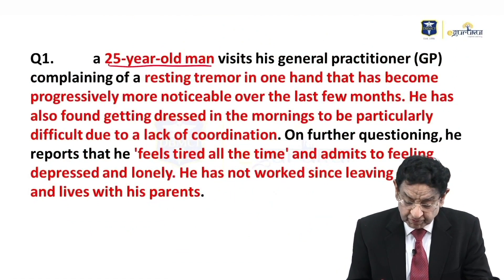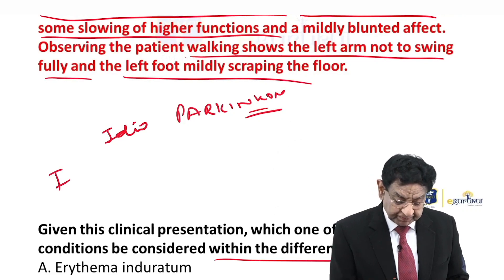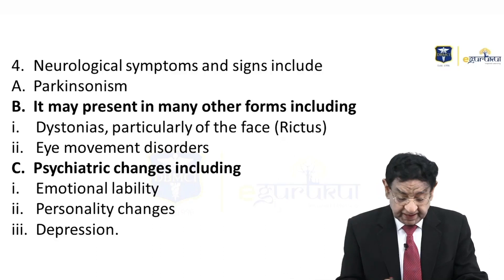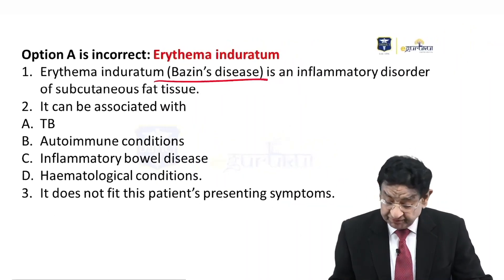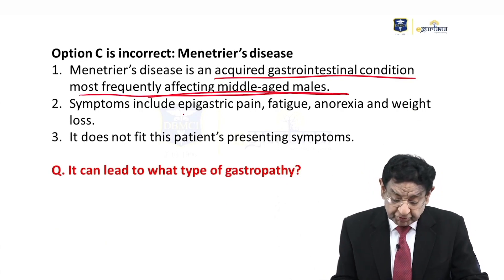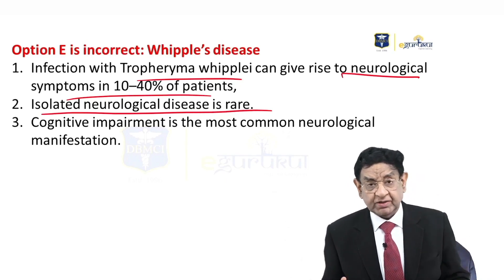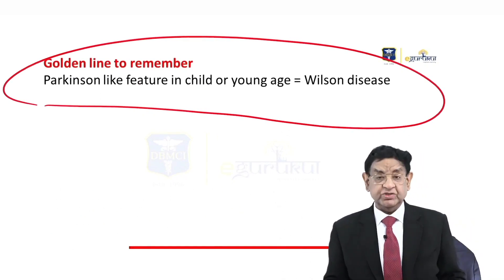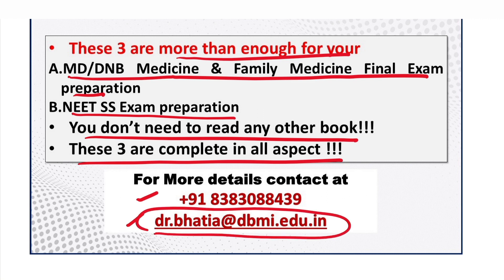NEET SS (DM Entrance Exam) Most Important MCQs | Session 32 | Dr. Mukesh Bhatia | DBMCI | eGurukul